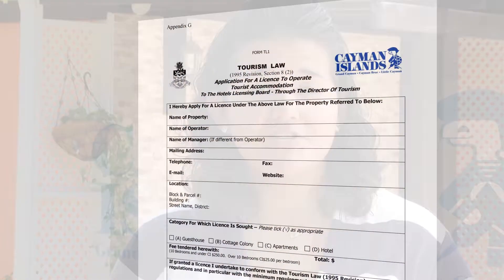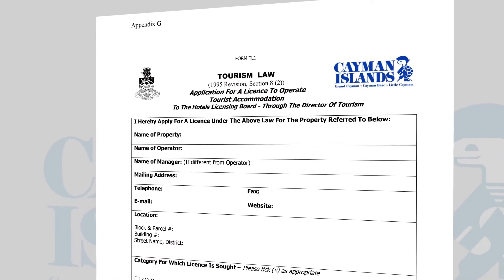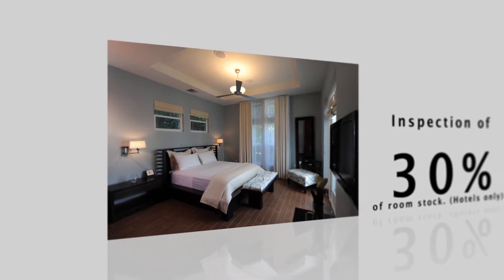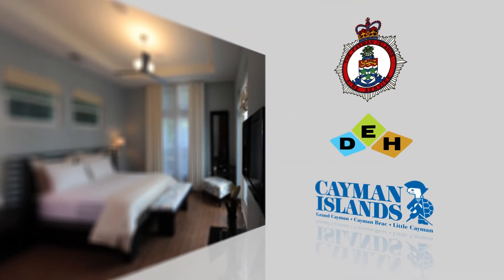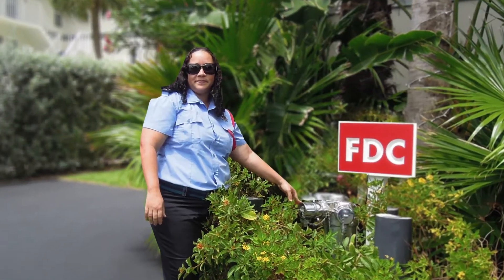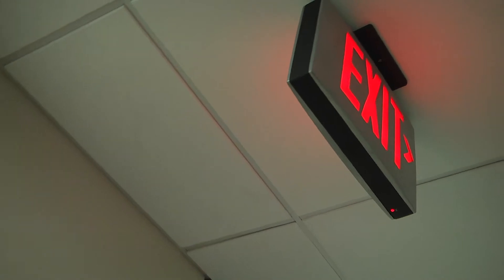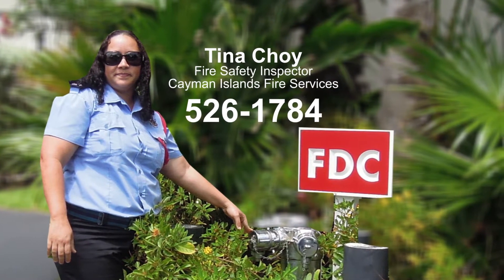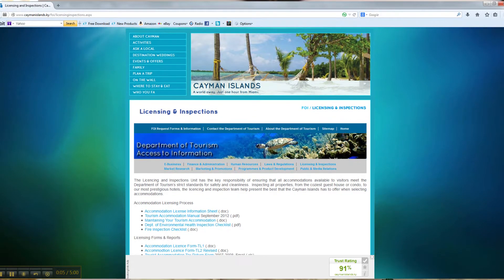DOT Inspection Video